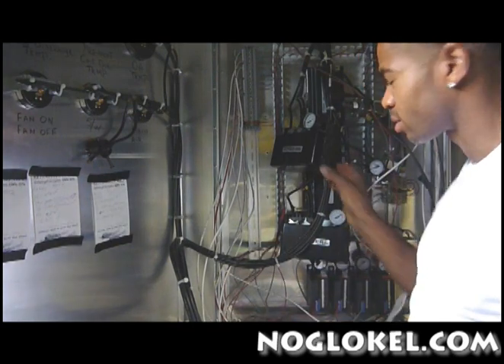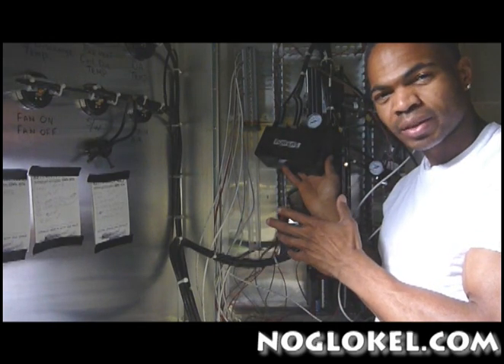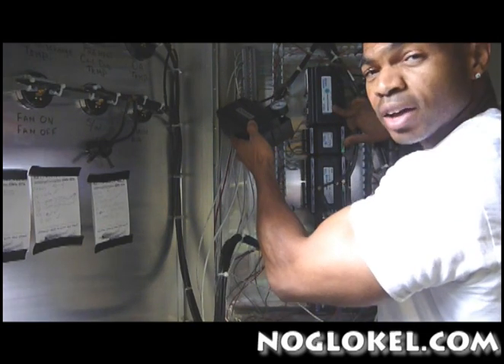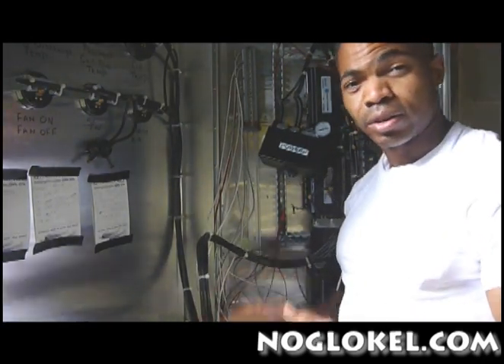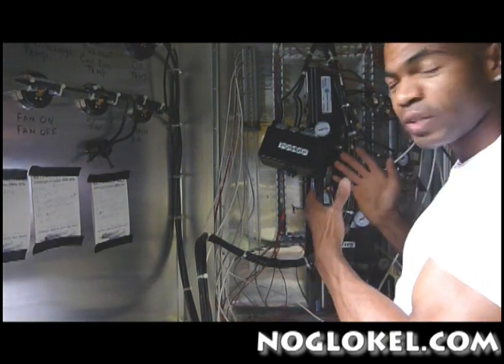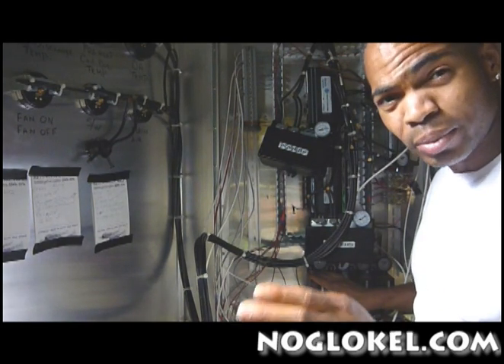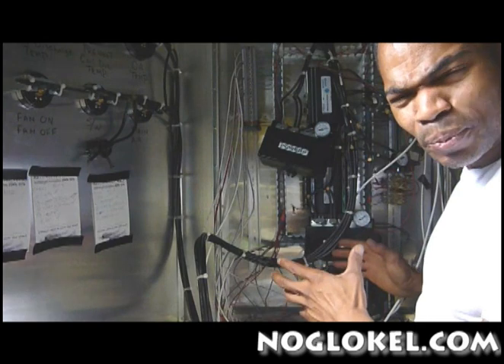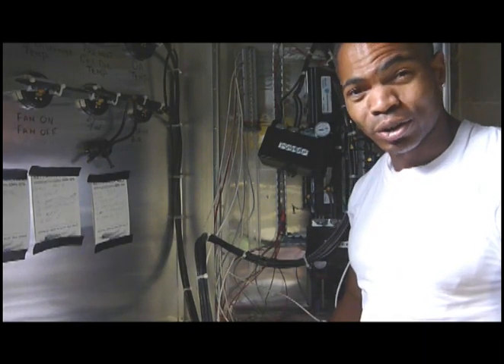Upgrading from Pneumatic to DDC controls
Our goal is to upgrade the old pneumatic HVAC controls panel with a new Direct digital controls.
We will be using the Johnson FX 20 controller but there are many HVAC controls available today.